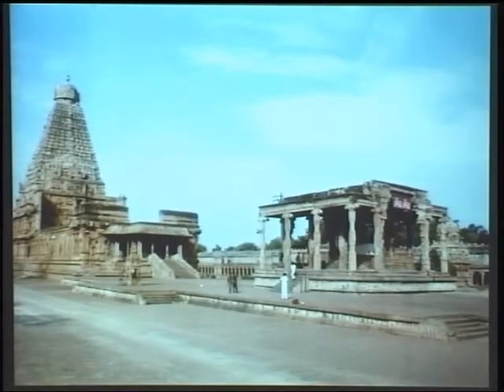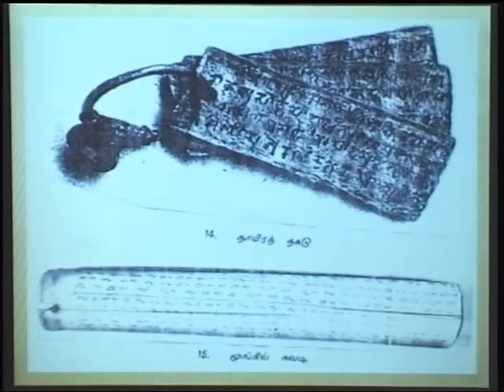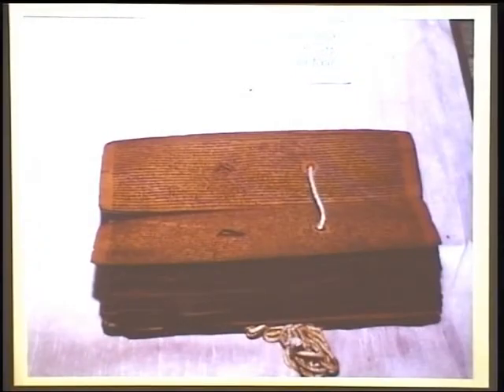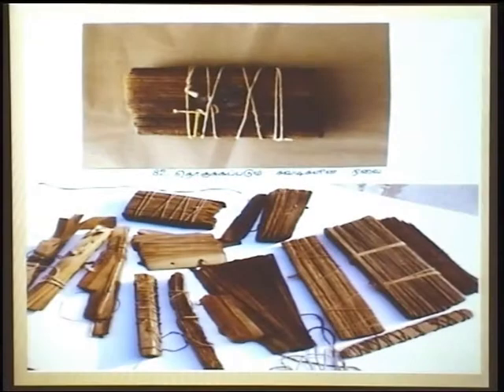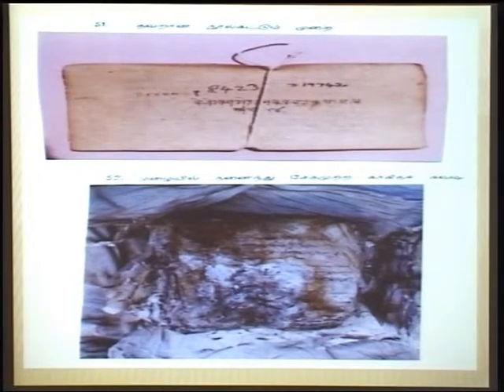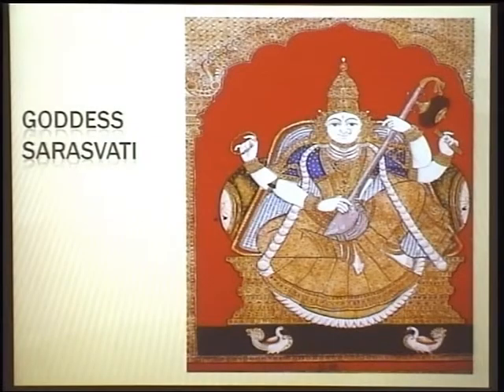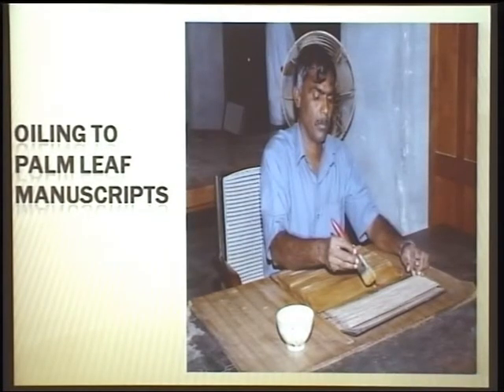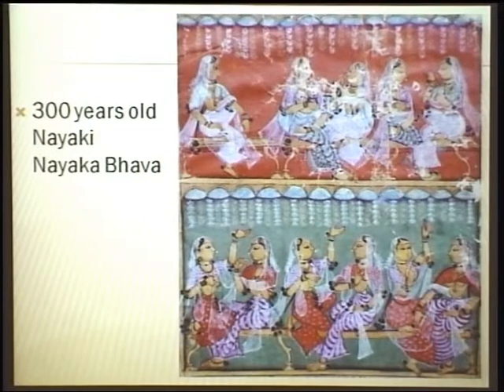Preserving Indian Literary Heritage by Dr. P. Perumal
This lecture is a part of Symposium on Indian Cultural Heritage organised by VSC in Mar-Apr 2011.

This lecture was delivered by Dr. P. Perumal, the chief conservator of Saraswati Mahal Library, Tanjavur. He spoke on the process of conservation of ancient manuscripts.